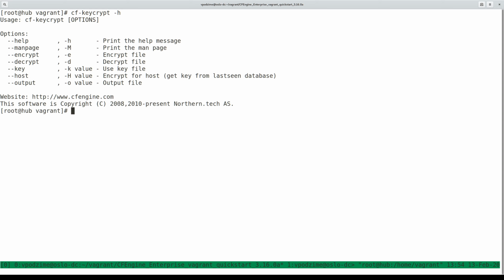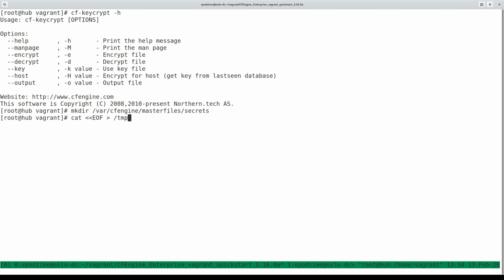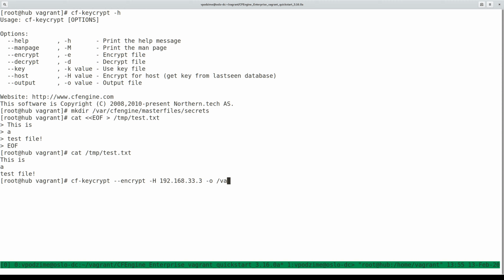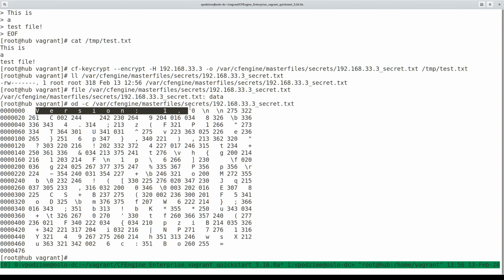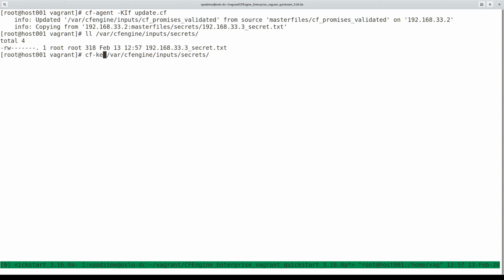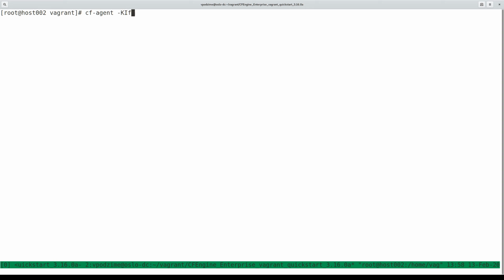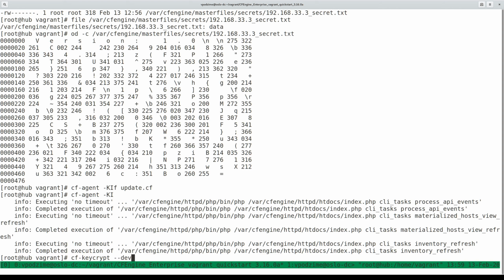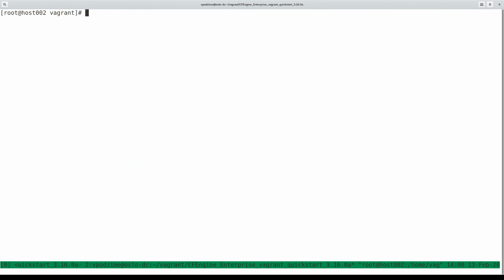Using cf-keycrypt to encrypt host-specific secrets (Developer demo)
A preview of cf-keycrypt, a new utility coming in CFEngine 3.16.

Note: cf-keycrypt was renamed to cf-secret and is available in CFEngine 3.15.3+.